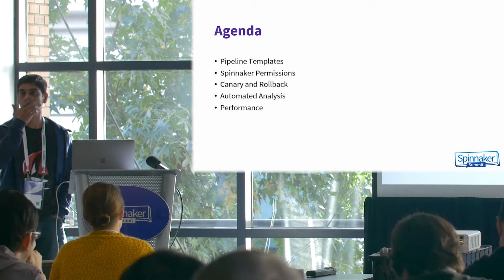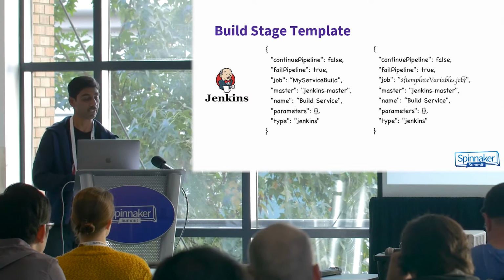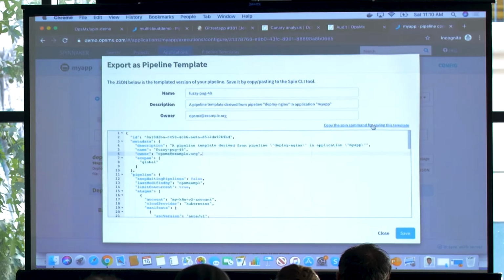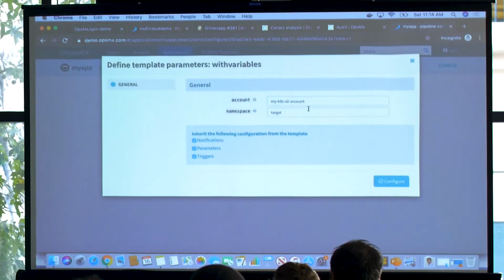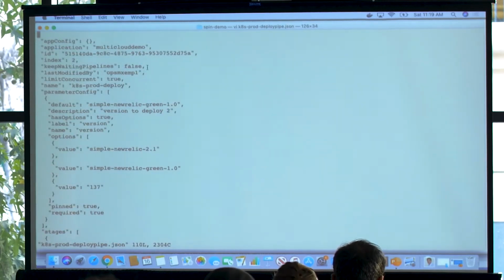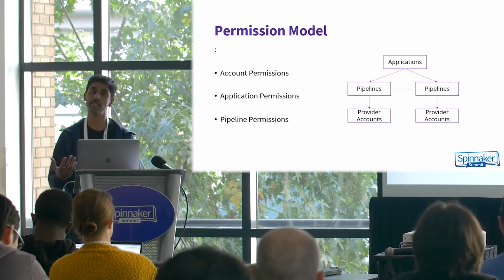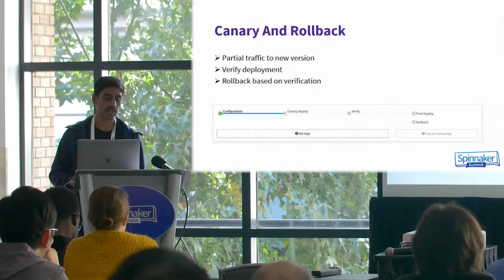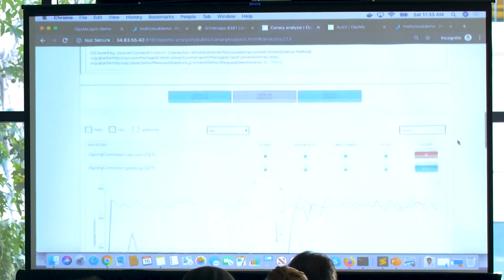Gopinath Rebala "Getting Started With Spinnaker (part 2)" - Spinnaker Summit 2019